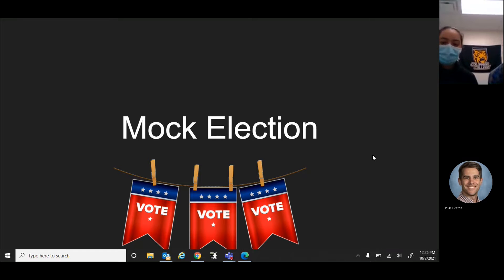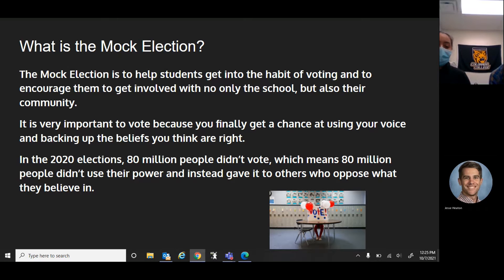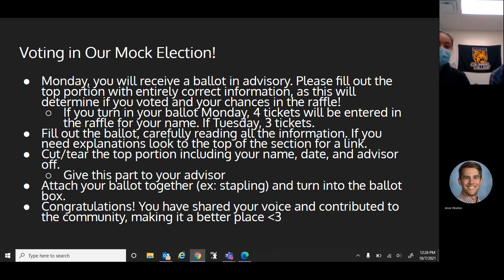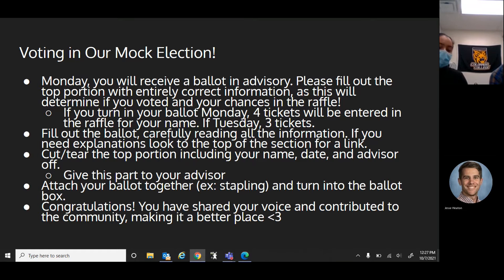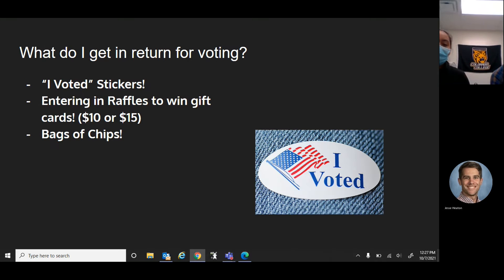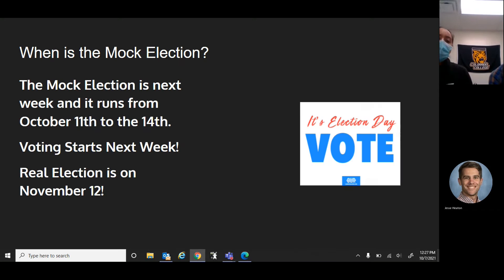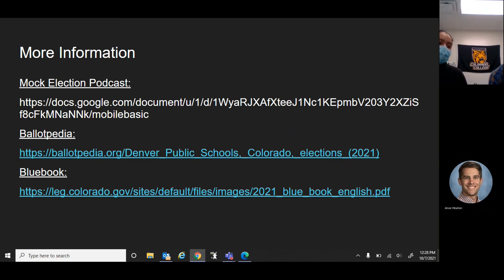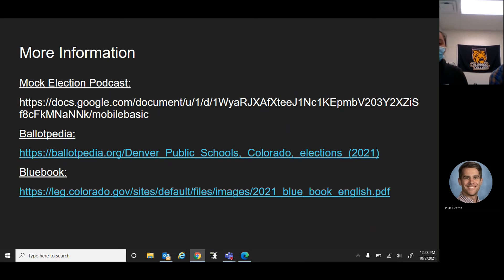10.8 Senior Academy-- Mock Election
Jaydee tells us about the upcoming mock election!